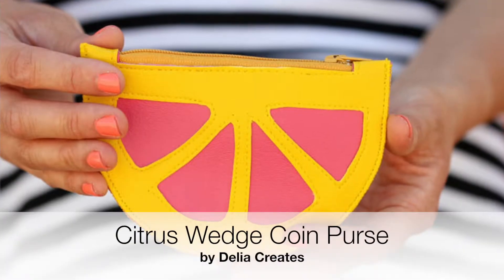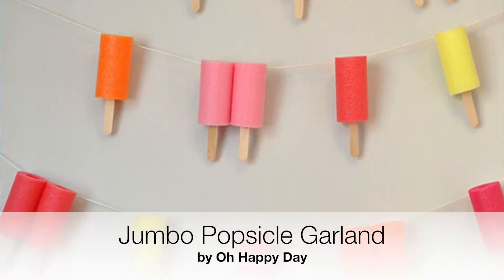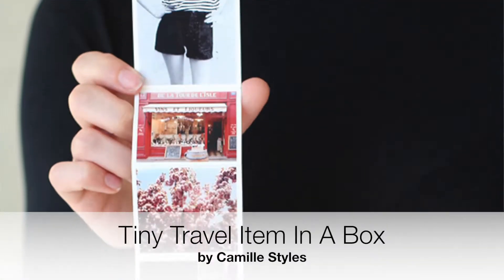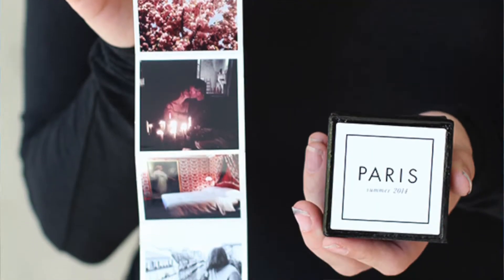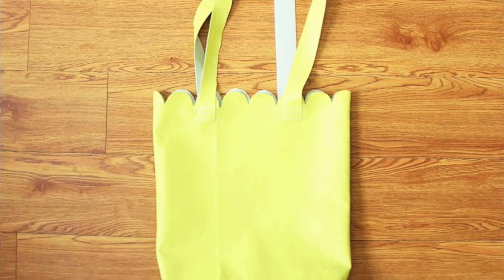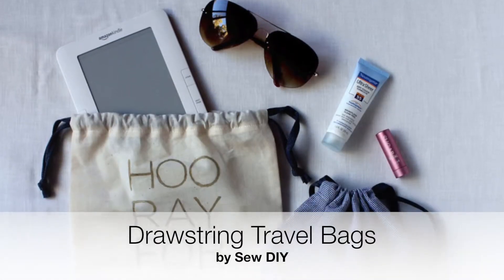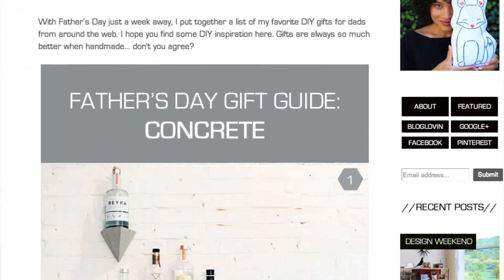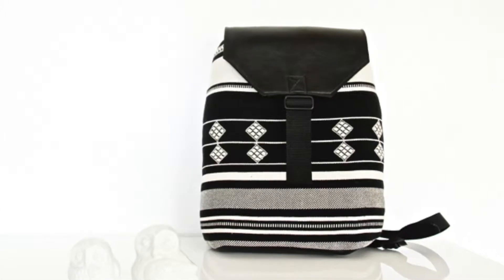DIY5 - Episode 19